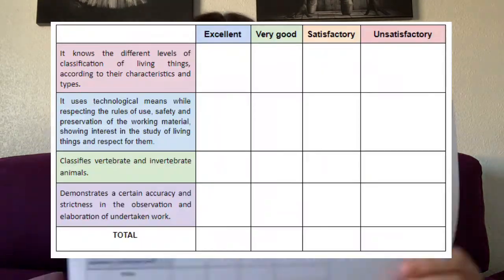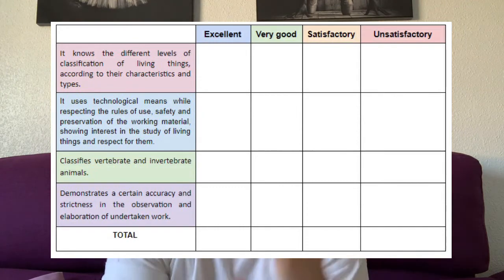Educational Resources and ICT final exam - Ana Rodríguez